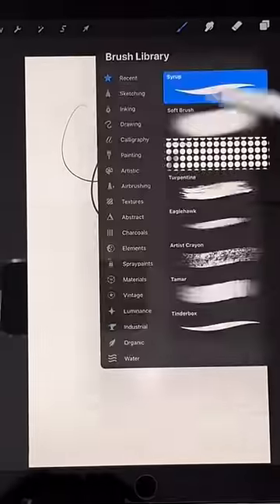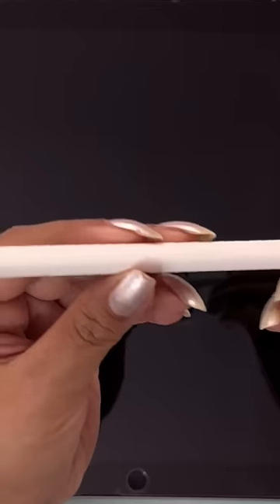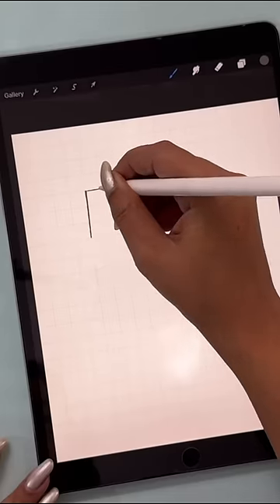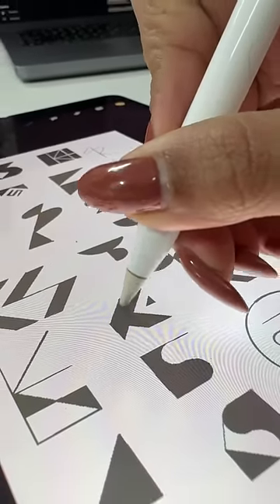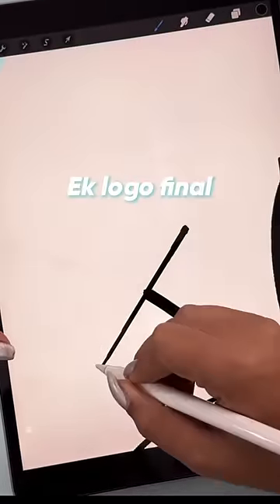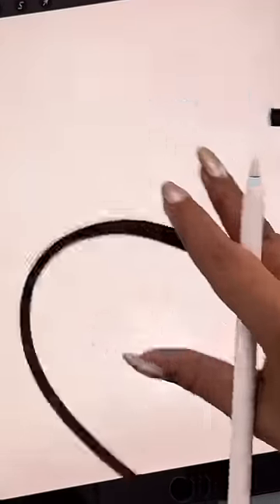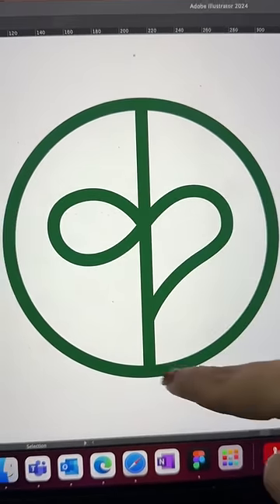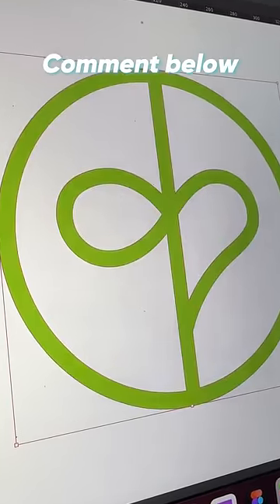Designing My Wedding Logo 🥺❤️